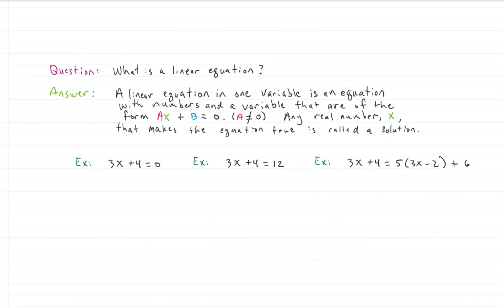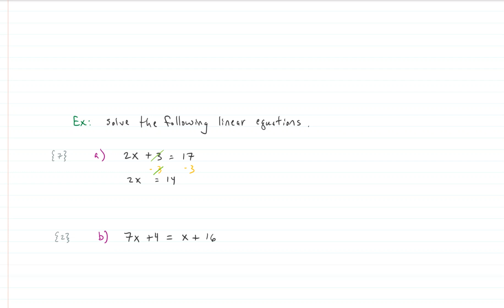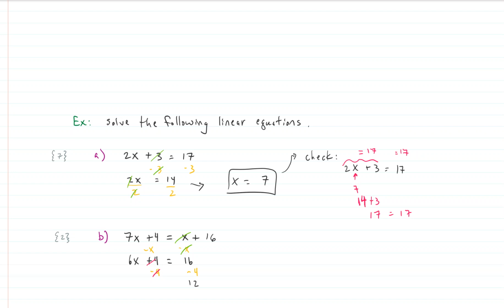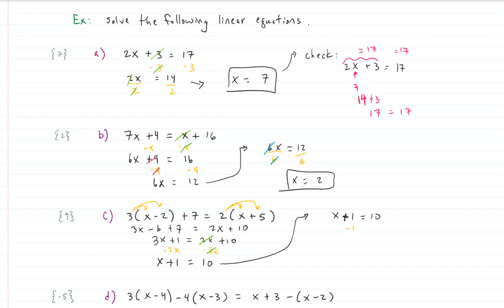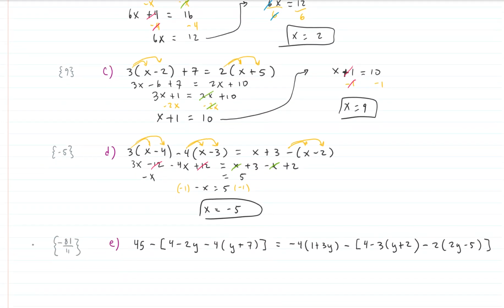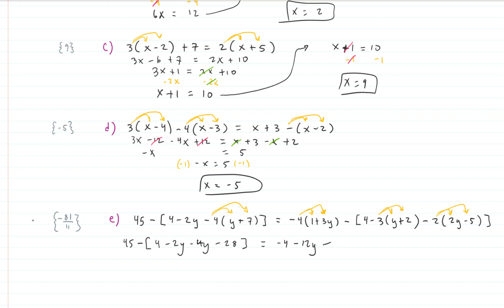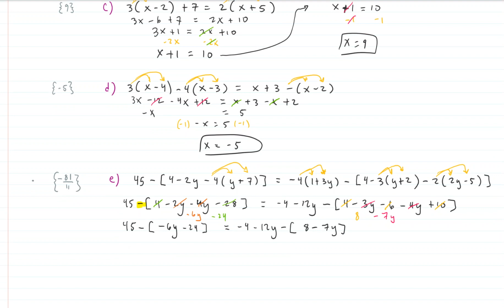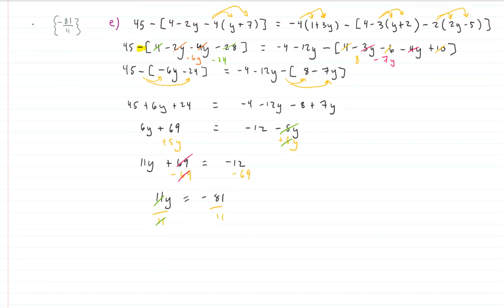Algebra: What is a Linear Equation and How do you Solve it?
This video defines a linear equation and shows how to solve it.

VIDEO PRODUCTION DETAILS:
Editing Software: Snagit 13 video editor
Screen Capture Software: Snagit 13
Whiteboard Software: MS OneNote
Surface Book Stylus: MS Surface Pen
Mic: Built in Mic on MS Surface Book 2
iPad: iPad Pro (12.9-inch) (3rd generation)